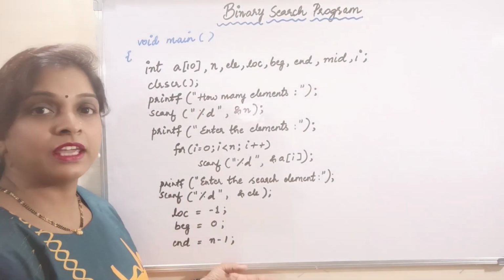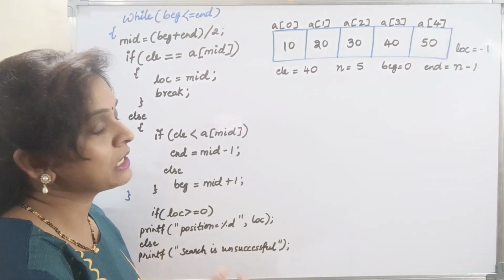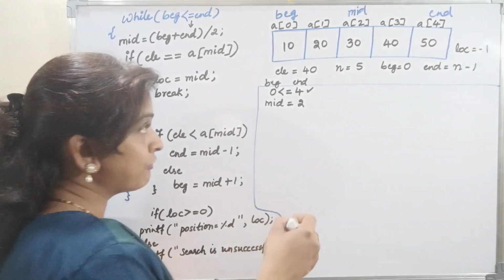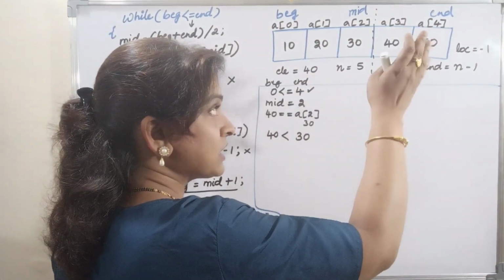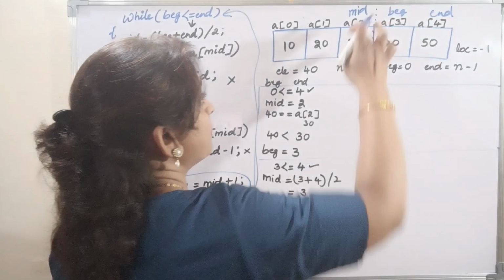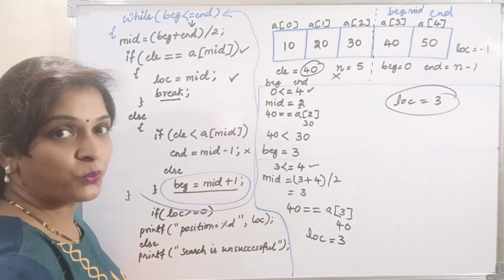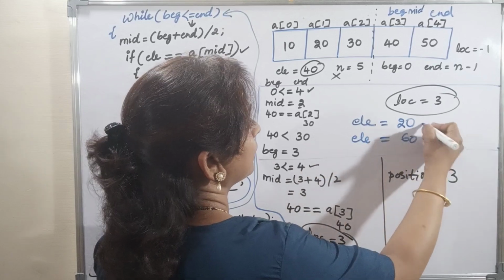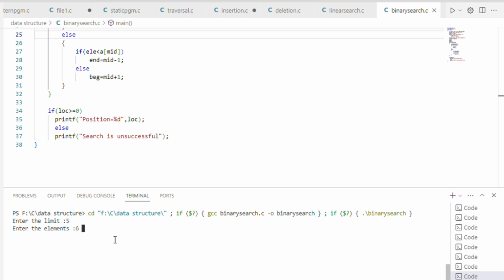DSC-12-Operations on Array data Structure|Binary search program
In this video i have discussed about binary search program with execution in detail.